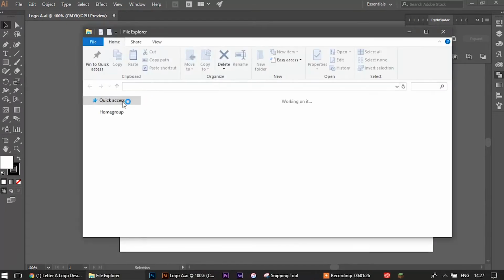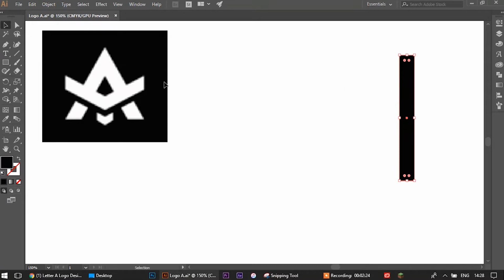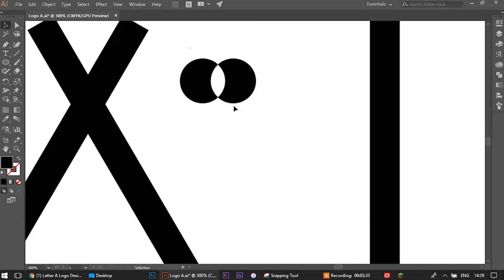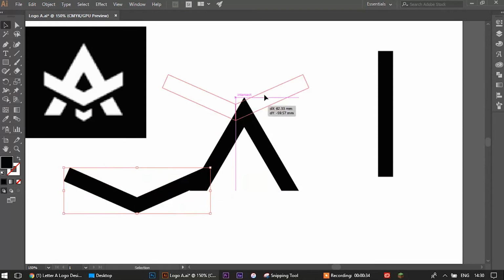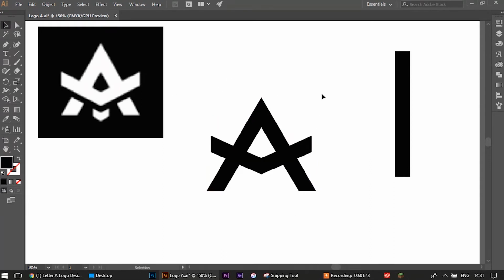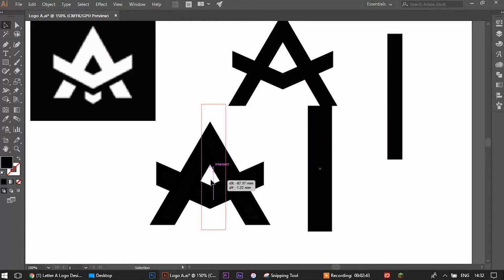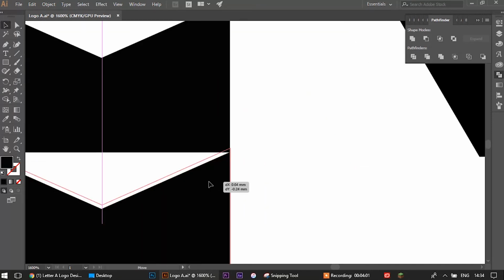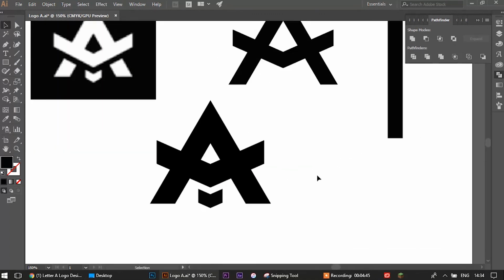Letter A Logo Design ( TUTORIAL ) - S2 Ep1